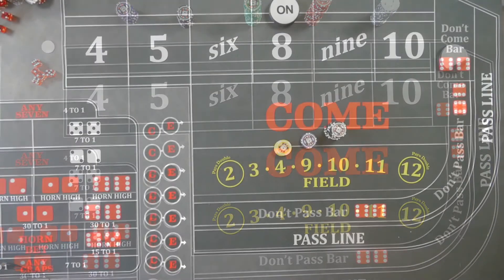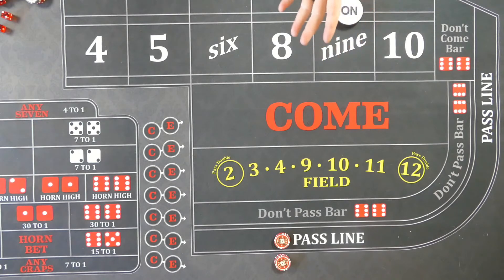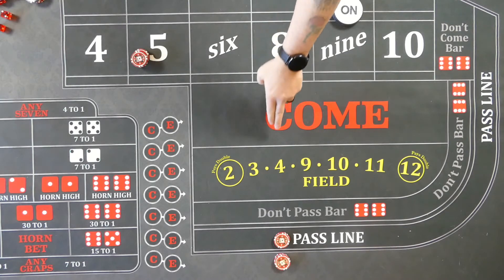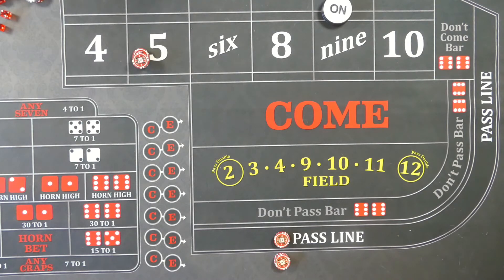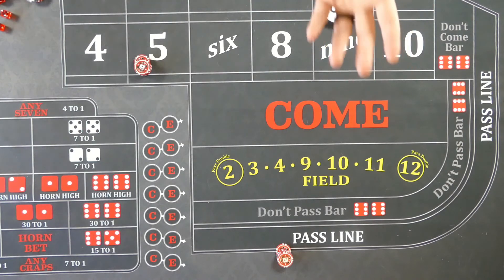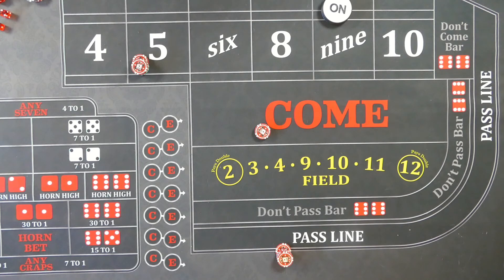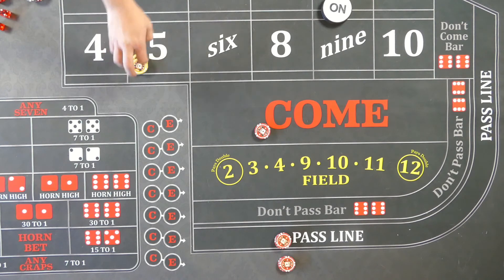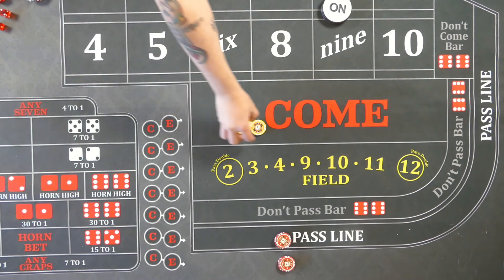Lesser Know Facts on the Put Bet in Craps